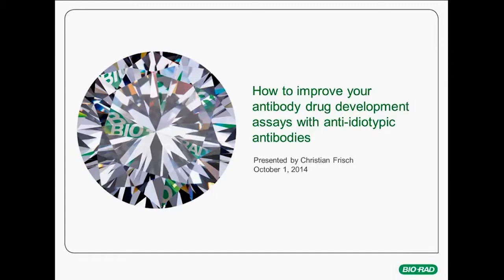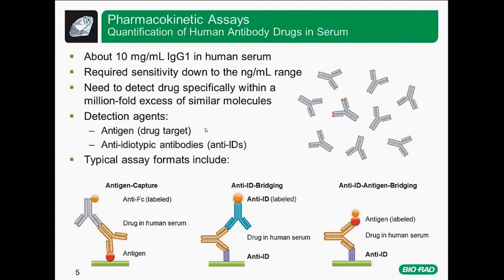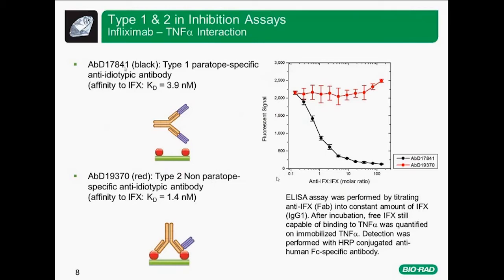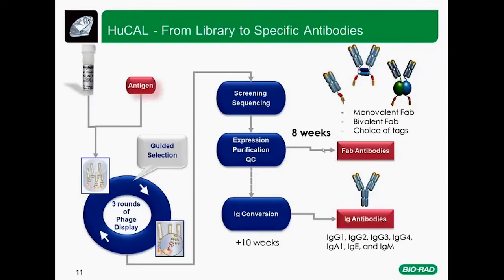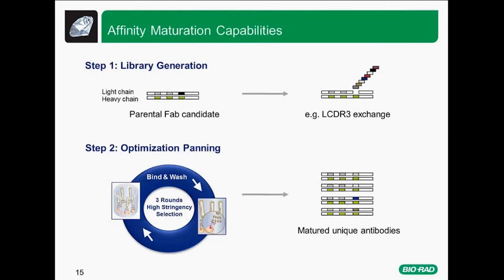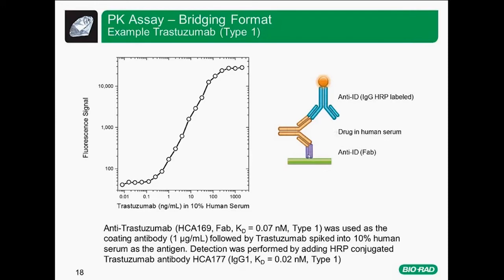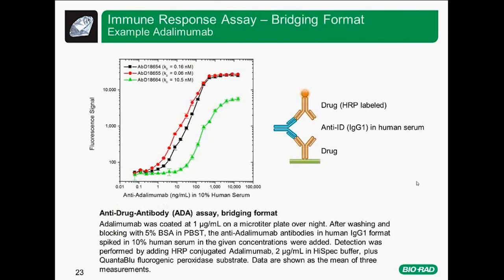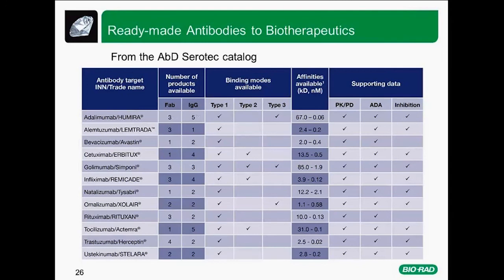How To Improve Your Antibody Drug Development Assays with Anti-Idiotypic Antibodies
Find out how recombinant monoclonal anti-idiotypic antibodies are generated at Bio-Rad, and how they can be used to develop highly specific and sensitive PK and ADA assays.